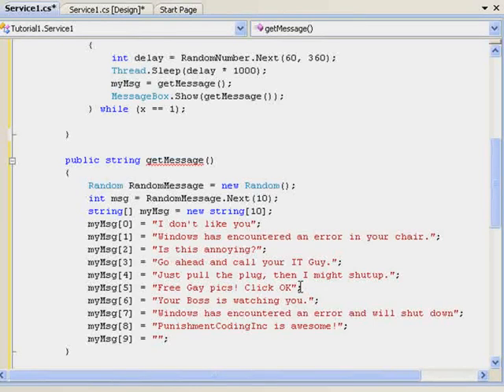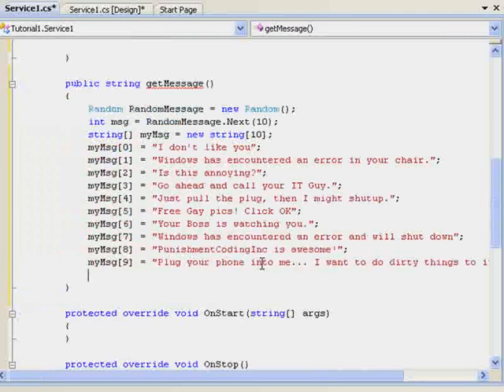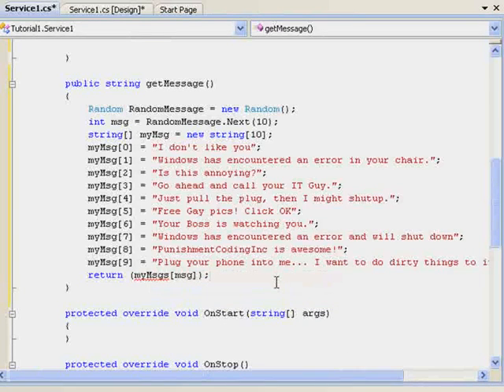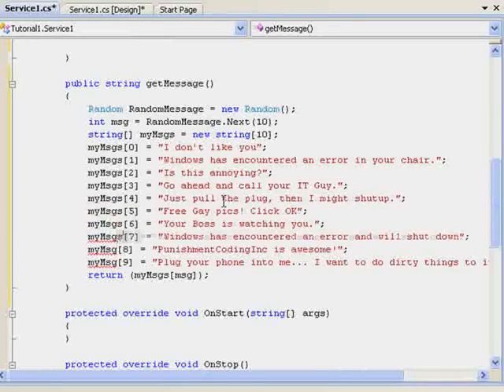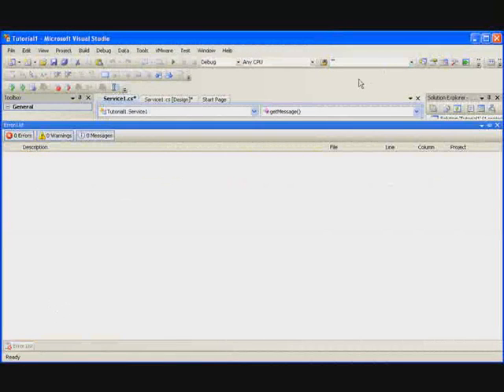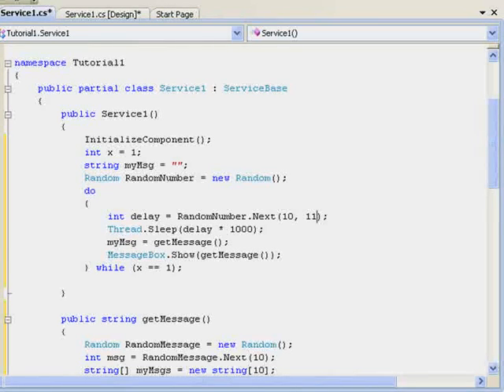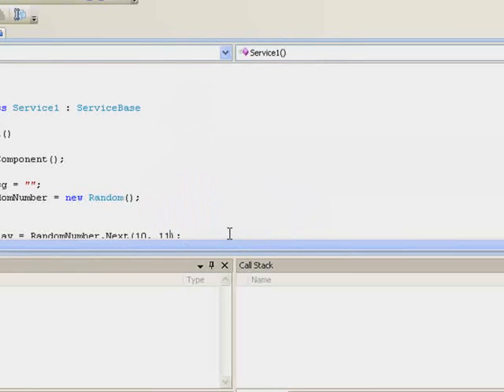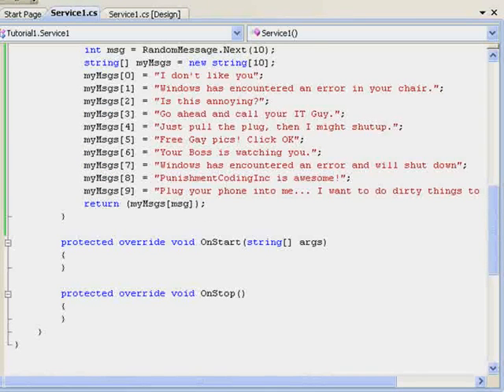Tutorial 01: C# Windows Service Prank (Part 2)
In this tutorial video Sgt Punishment teaches you how to code a windows service prank in C#